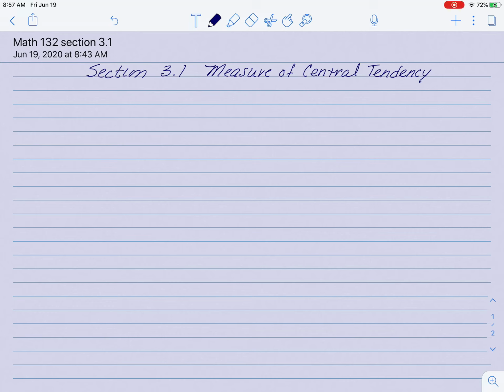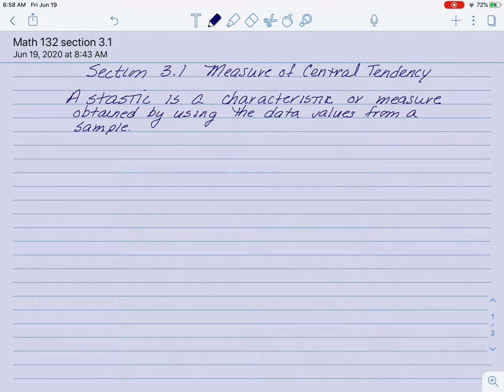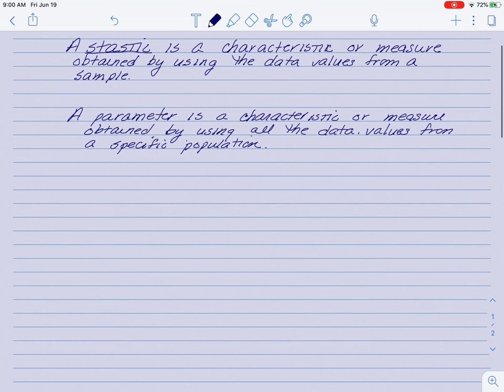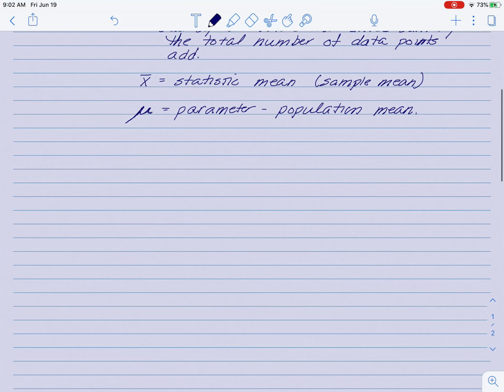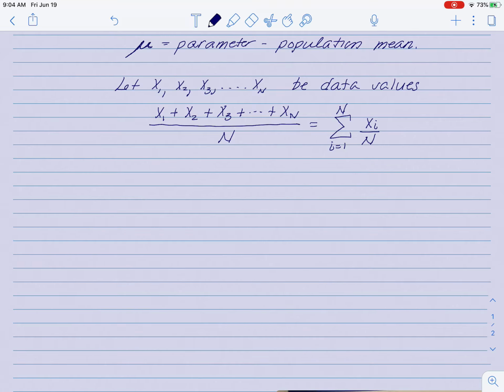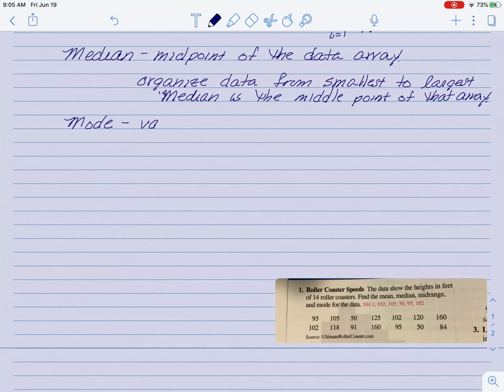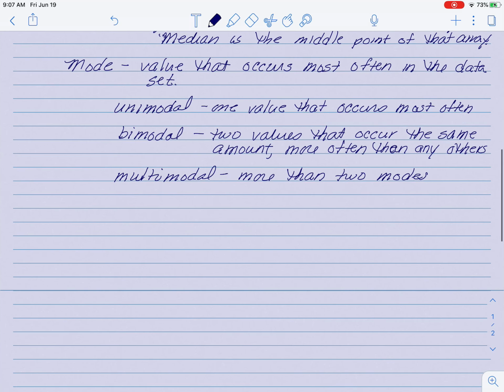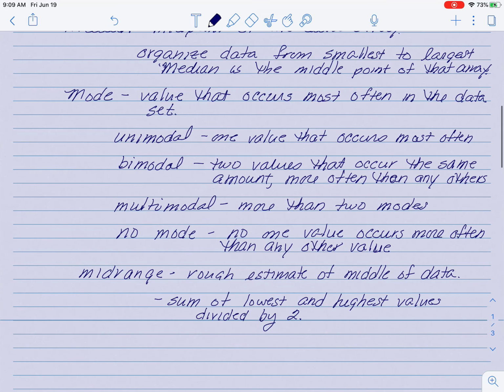Math 132 section 3.1 a